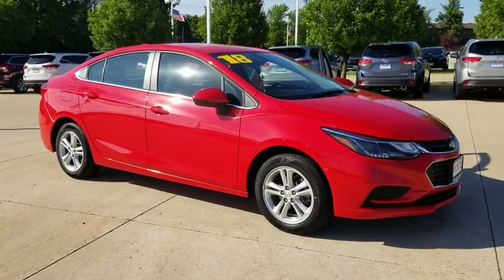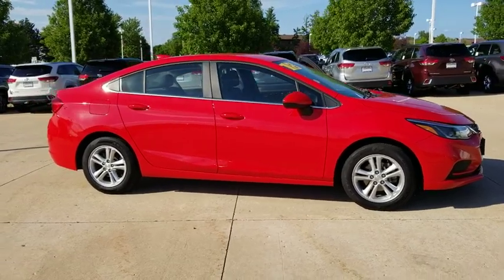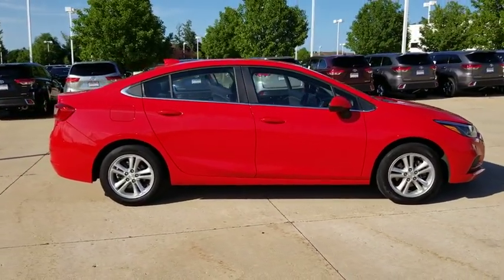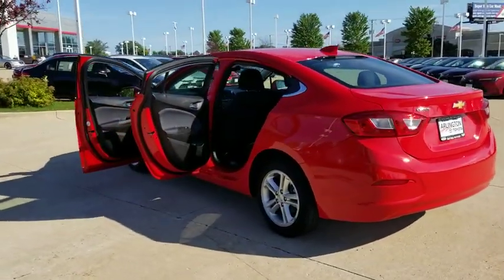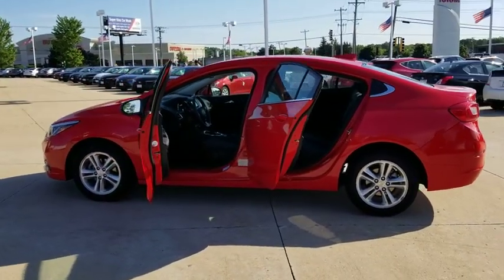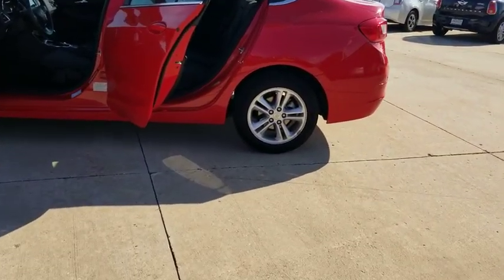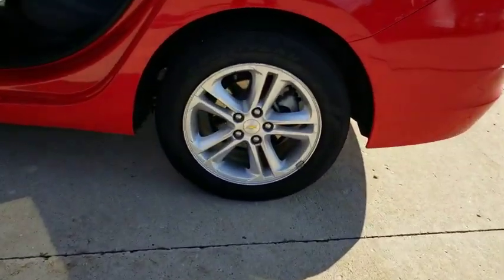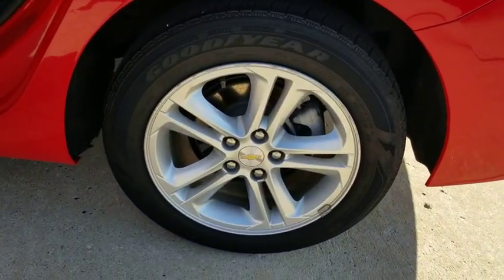2018 Chevrolet Cruze Schaumburg, Arlington Heights, Buffalo Grove, Elgin, Northbrook, IL 15390P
Red Hot Used 2018 Chevrolet Cruze available in Arlington Heights, Illinois at Arlington Toyota. Servicing the Schaumburg, Buffalo Grove, Elgin, Northbrook, IL area.

Arlington Toyota
2095 N Rand Rd

Only at Arlington Toyota and during sale days only. Starting July 3rd through July 6th, 2019. All models on this sale page are included in the July 4th Sales Event and will be marked SOLD as they are purchased. First come, First Served. This sale is only good until close of business on July 6th, so hurry in now to Arlington Toyota in Palatine, IL to take advantage of this deal before it's too late.*Disclaimer: Select number of pre-owned vehicles for 20% off the retail value listed in Kelley Blue Book. Plus tax, title, license and ($179.81) doc. fee on all prices/payments. All offers with approved credit. The value of used vehicles varies with mileage, use and condition. Price may not include dealer installed applications. Book values should be considered estimates only. Vehicle photo may not be of actual vehicle and used for display purposes only. Sale Expires 07/06/2019Check out this 2018 Nissan Altima 2.5 S while we still have it in stock! $2,947 below KBB Retail! Delivers 40 Highway MPG and 29 City MPG! This Chevrolet Cruze has a durable Turbocharged Gas I4 1.4L/ engine powering this Automatic transmission.*This Chevrolet Cruze Is Competitively Priced with These Options *POWER LOCKS, POWER DRIVER SEATS, HEADS UP DISPLAY, DOME LIGHT, CRUISE CONTROL, BLUETOOTH, ANTI LOCK BRAKES, ALLOY WHEELS, WHEELS, 16 (40.6 CM) ALUMINUM (STD), TRANSMISSION, 6-SPEED AUTOMATIC (STD).*Stop By Today *Live a little- stop by Arlington Toyota located at 2095 North Rand Rd, Palatine, IL 60074 to make this car yours today!